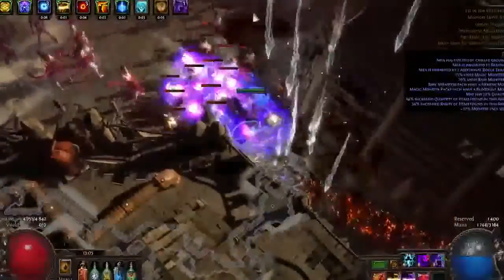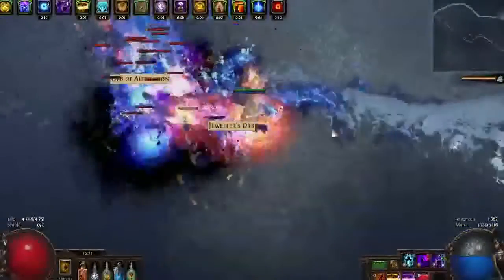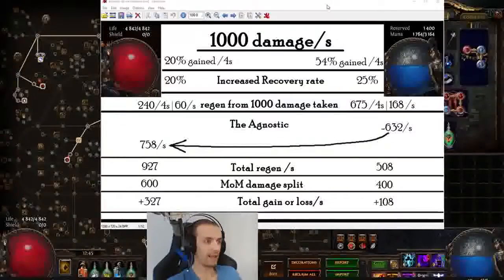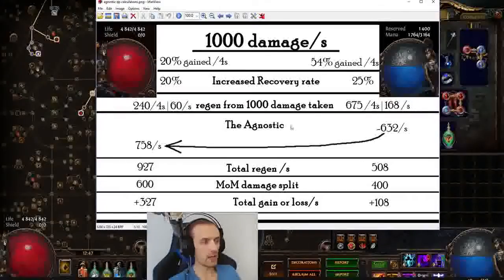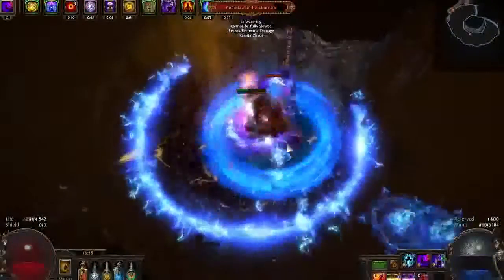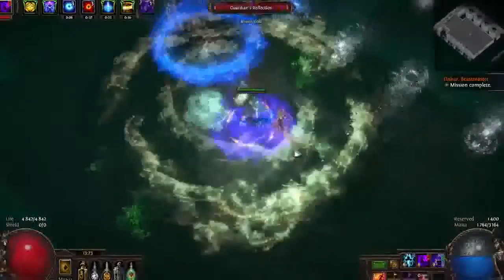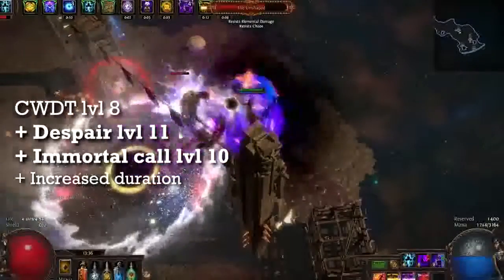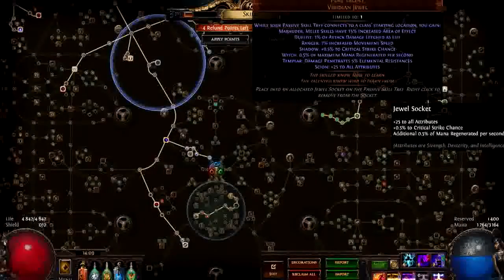Andres Lanzi Live Stream